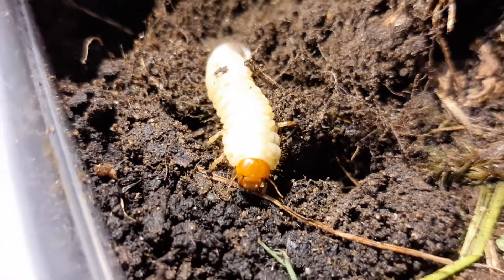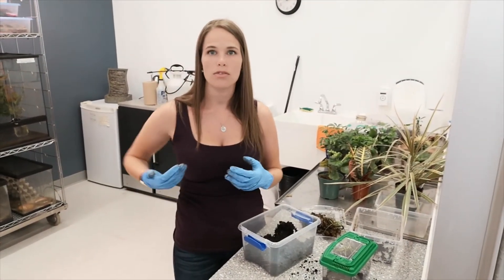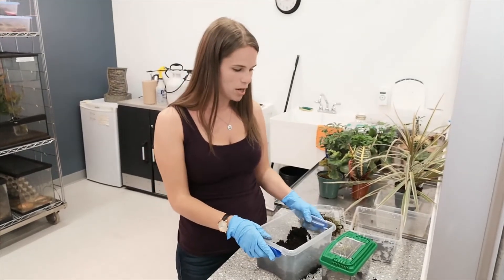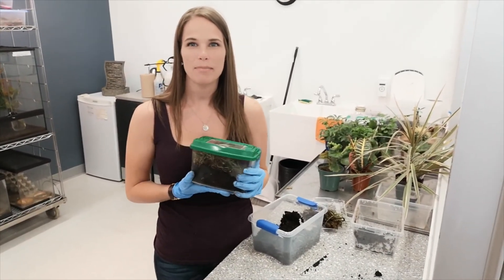Meet a Bug, Feed a Bug, Make a Bug - Episode 06 - June Beetle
Hey friends! Today, again, we'll be doing things a little bit different. We're going to talk about a local insect—their habits, their needs, and more. And how you can care for them, and watch their metamorphosis from home!